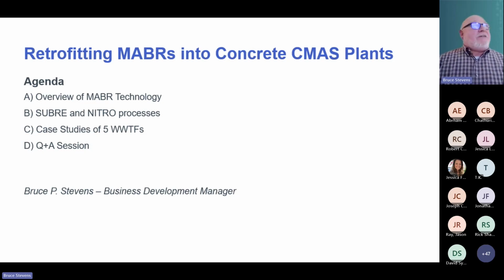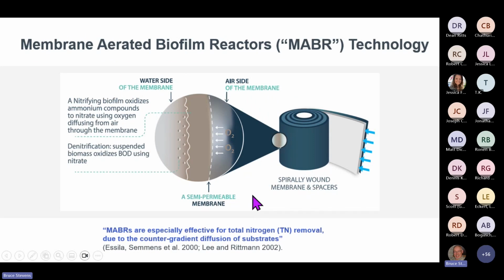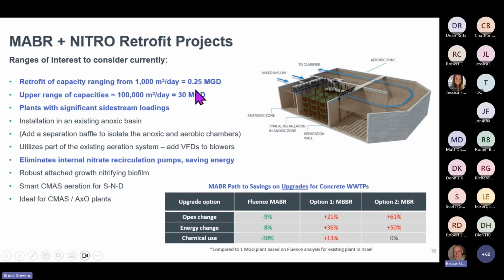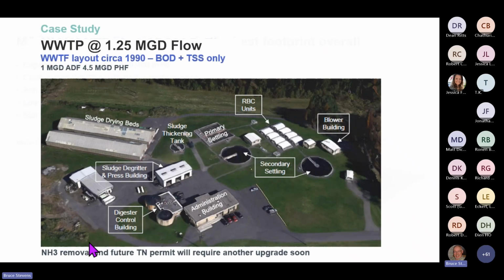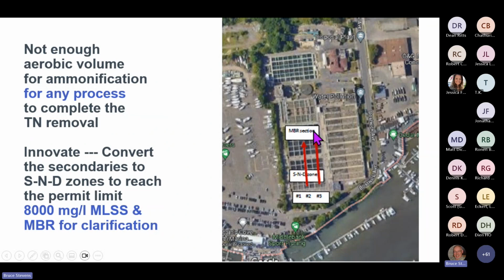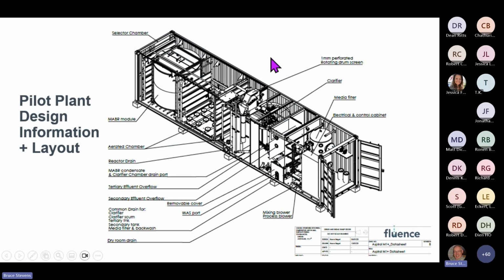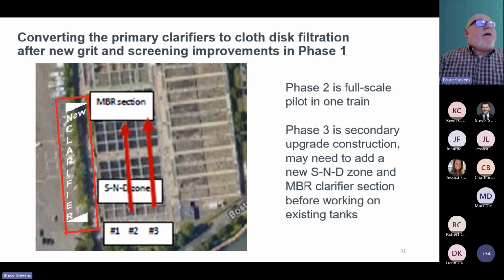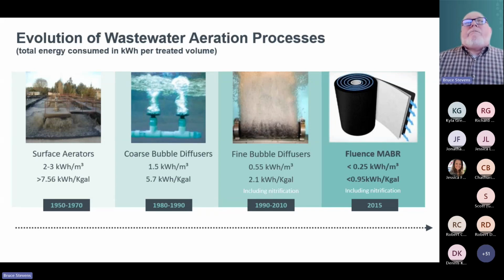Webinar: Retrofitting Activated Sludge Facilities with MABR Technology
Over the past 40 to 50 years, many wastewater treatment facilities (WWTFs) focused on BOD and TSS removal and neglected the elimination of ammonia and nitrogen compounds. The recent emphasis on ammonia toxicity by EPA and state environmental agencies has compelled numerous plants to undergo costly upgrades, adding basins to address this issue. This involves excavation, concrete pouring, and construction risks in wet soils near waterways.

A relatively new, innovative technology, Membrane Aerated Biofilm Reactors (MABRs), offers an effective solution to eliminate ammonia and nitrogen species from clarified effluent to reduce nutrient pollution and prepare for reuse of this precious resource.

Implementing MABRs during permit changes can minimize capital costs by utilizing existing tankage, lower OPEX for 20 to 25 years, and facilitate water reuse as regulators tighten NPDES permits for water resource recovery plants.